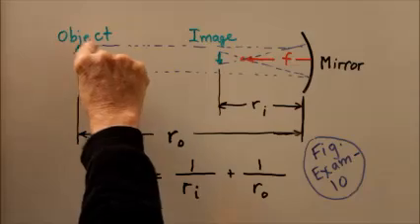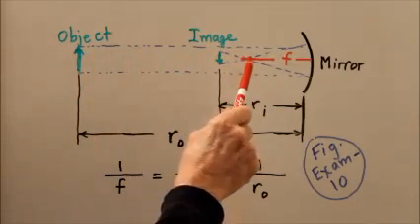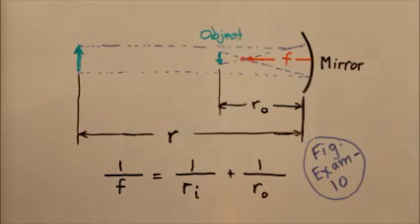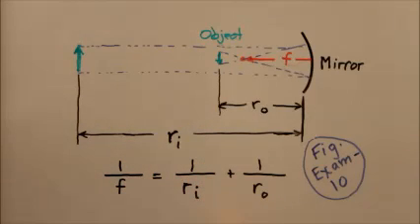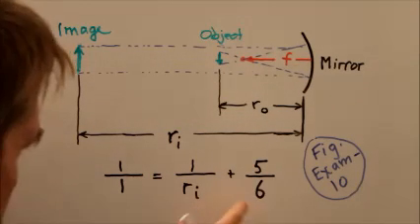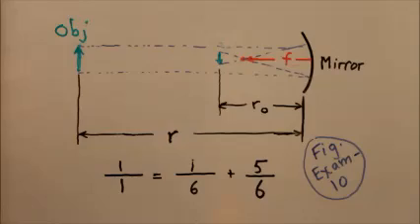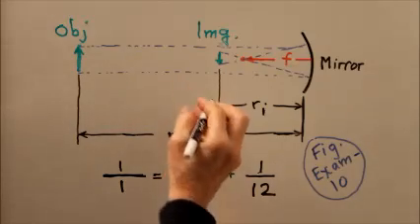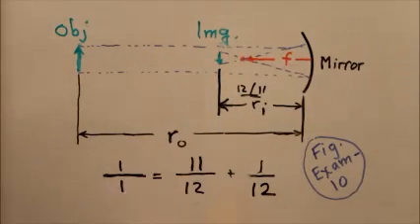Trigonometry Exam Q 81